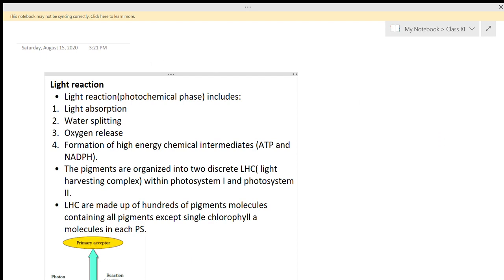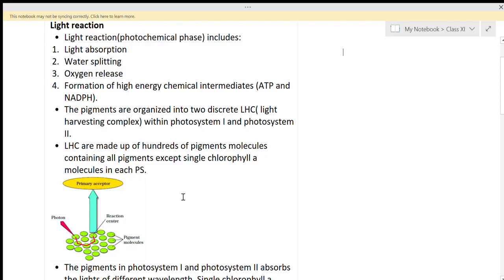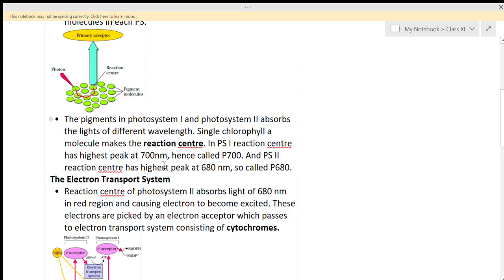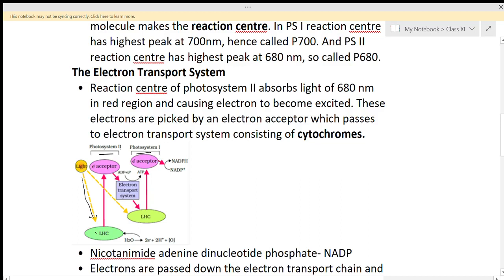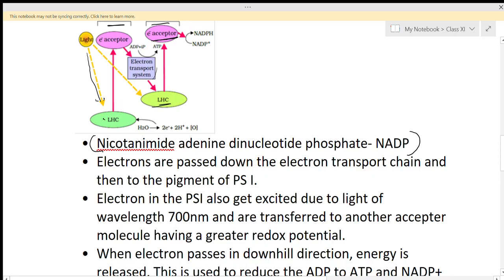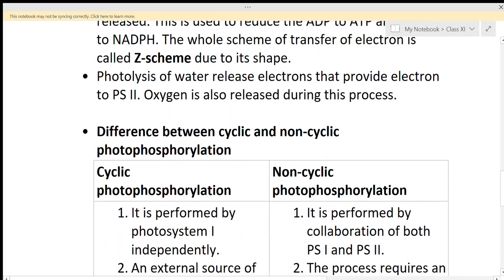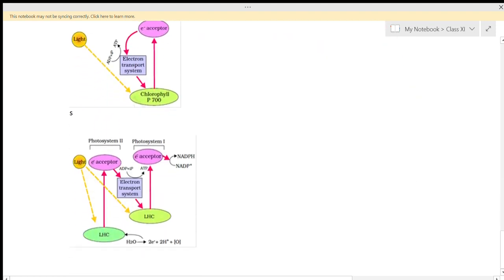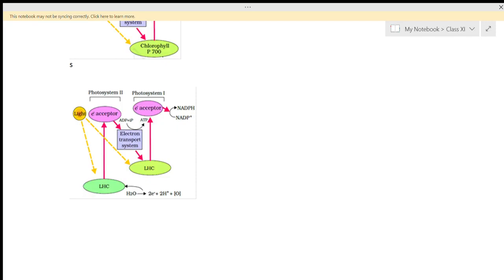Class- XI Biology Topic- Light reaction